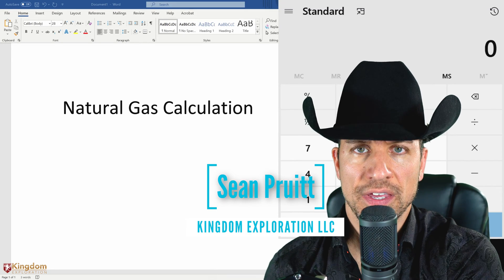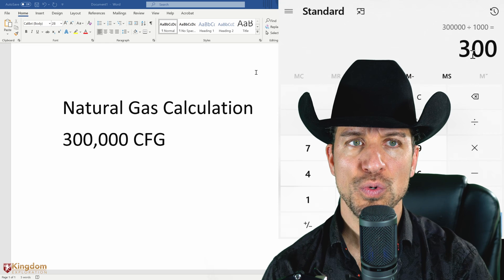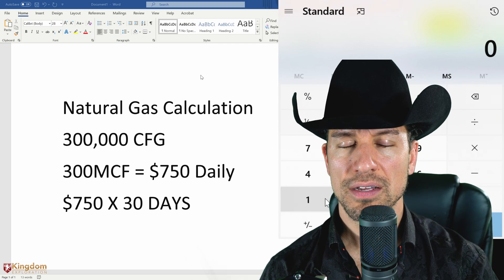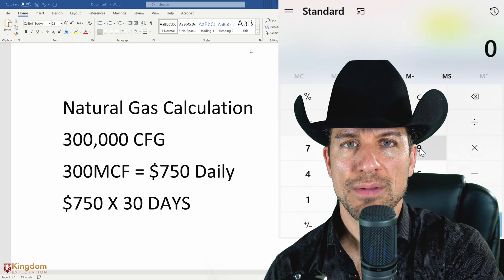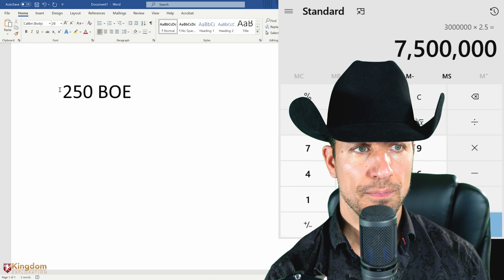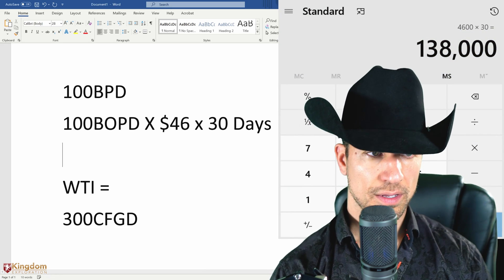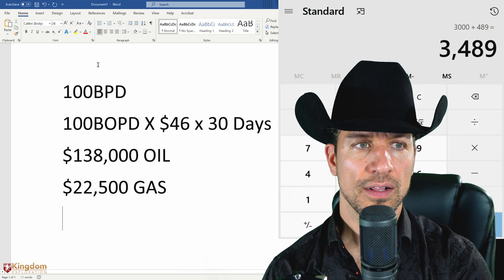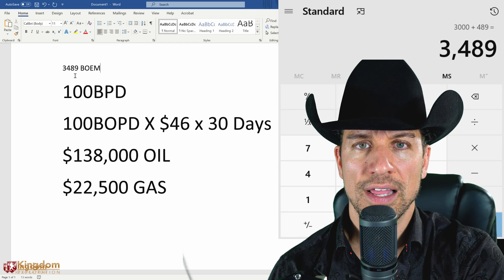How are natural gas royalties calculated?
Explanation of Natural Gas income from Oil and Gas wells as a Working Interest Owner or a Royalty Owner.

I break down CFG to MCF and how to calculate.
Discuss current Natural Gas Prices per MCF

How to calculate a JIB Joint Interest Billing

Example
Well Producing 300,000 CFG
Convert Production to MCF as gas is sold for 2.50 per MCF at the time of this video.
300,000CFG divided by 1000 to convert to MCF
300 MCF X $2.50 = $750

$750 x Royalty or WI X 30 DAYS - Expenses

CFG / 1000 X $2.50 X 30 DAYS X RI WI NRI - Expenses